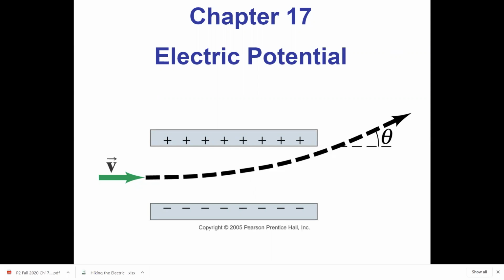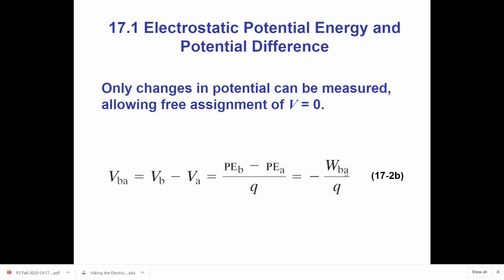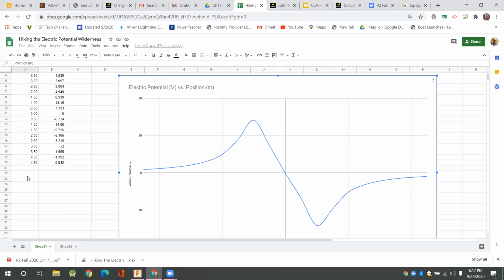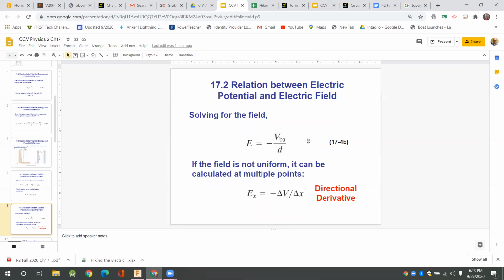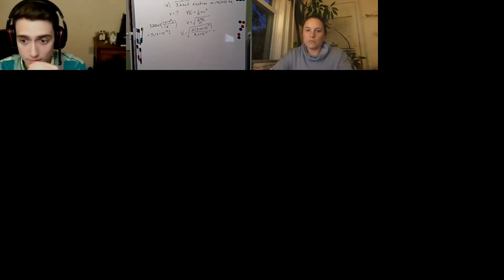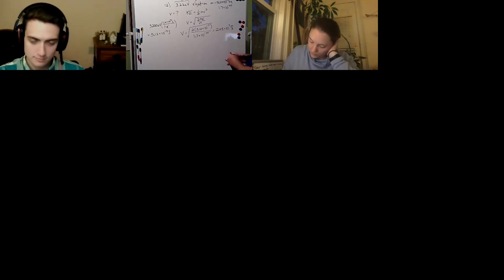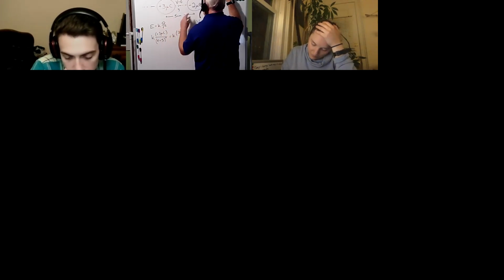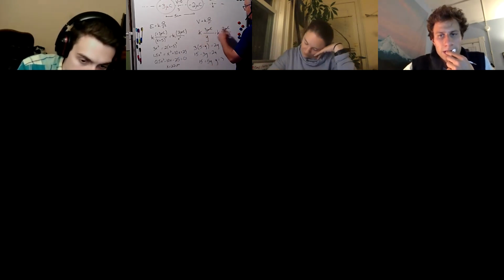Electric Potential Lecture 1 with Joe Chase